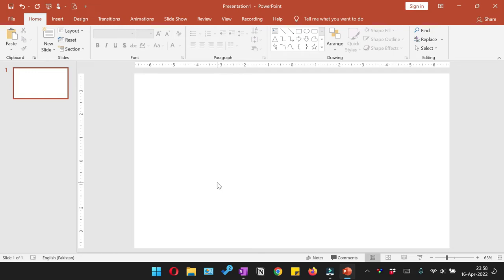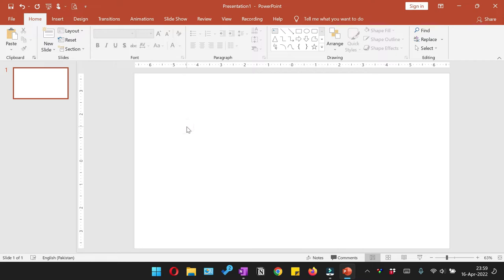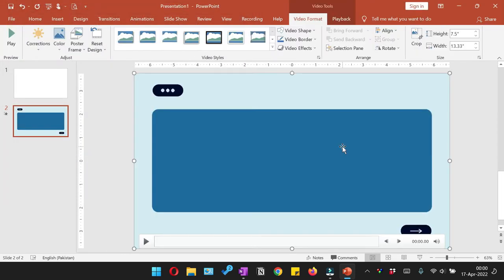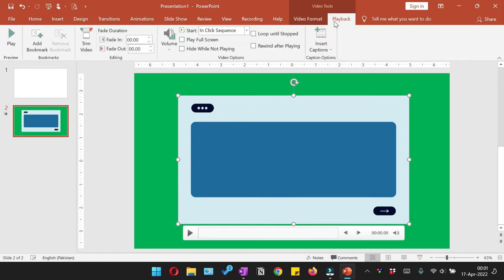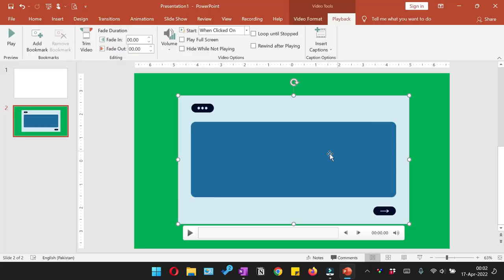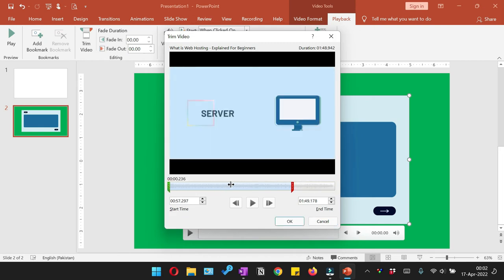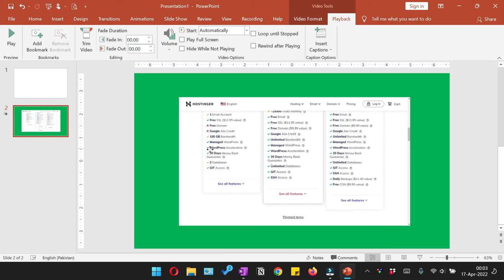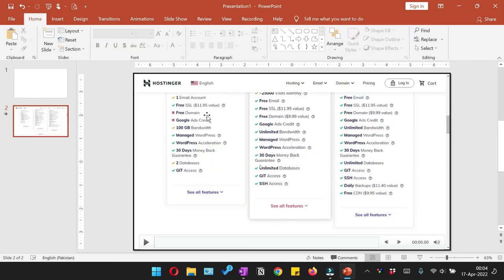How To Embed A Video In Powerpoint | How To Add a Video in PPT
How To Embed A Video In Powerpoint | How To Add a Video in PPT - Powerpoint Tutorial